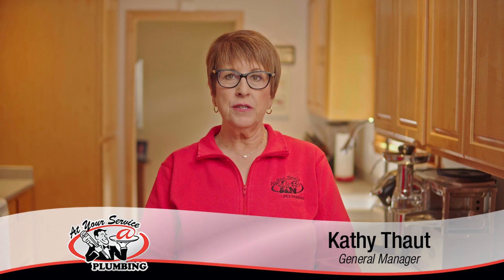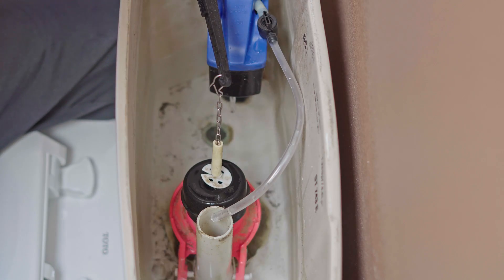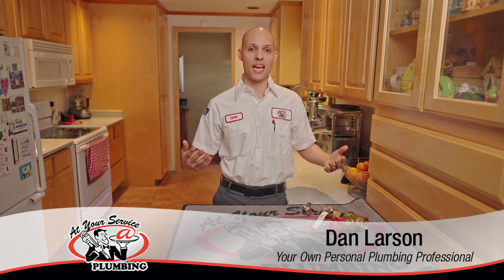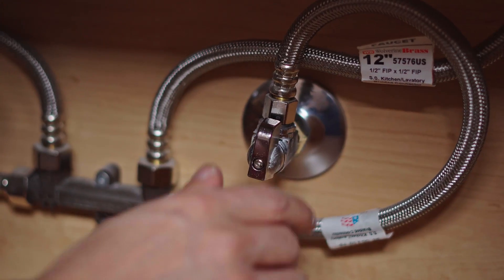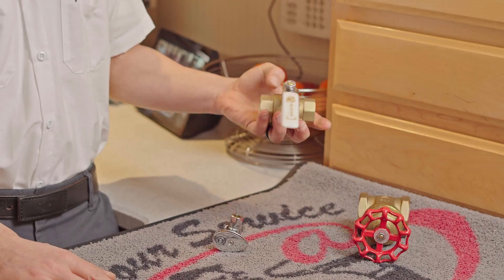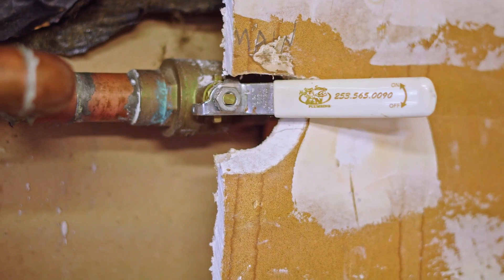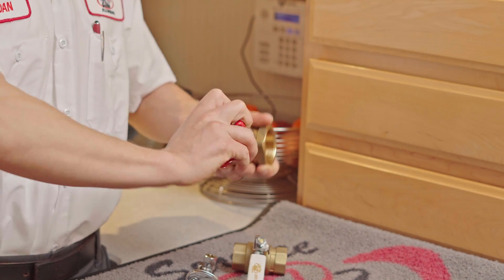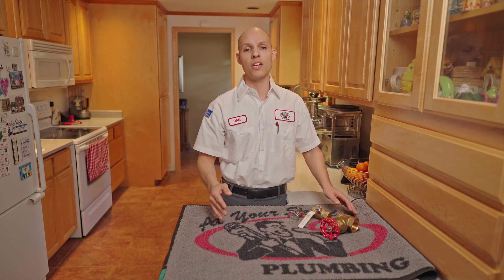Shutting Off Water – Video #4 DIY Series – AYSP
Are there other plumbing challenges around your home you might want to tackle yourself? Check out the other videos in this series as we show you how! ⬇⬇⬇

Video #4 in the DIY Series: Shutting Off Water
Do you know how to turn off the water when there is an emergency leak?